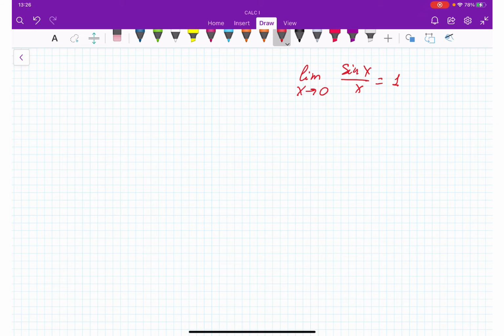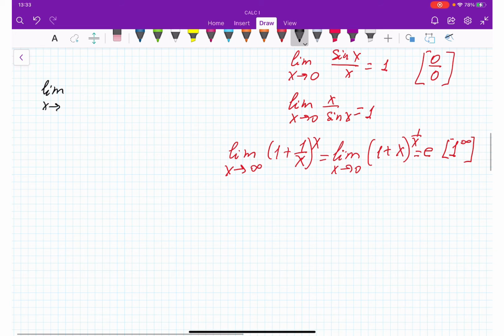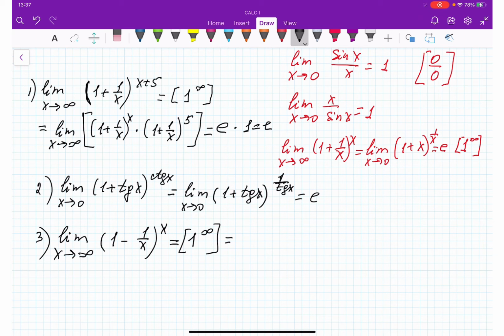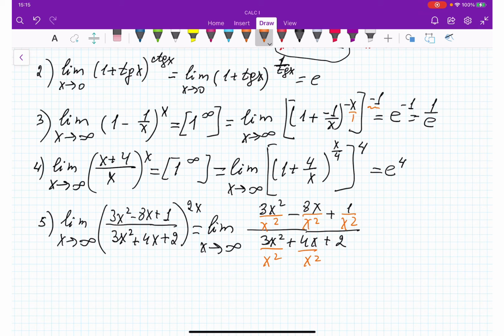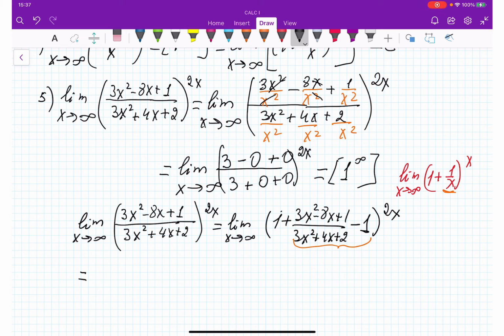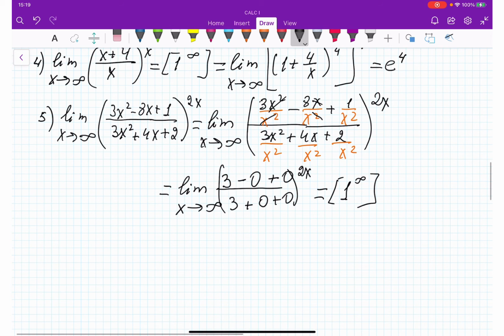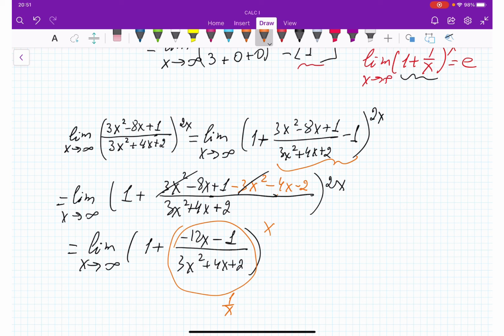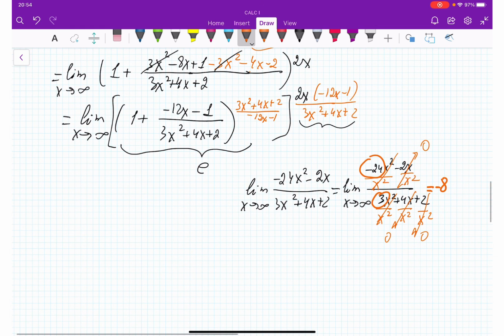By Topic: Limits: Limit of e